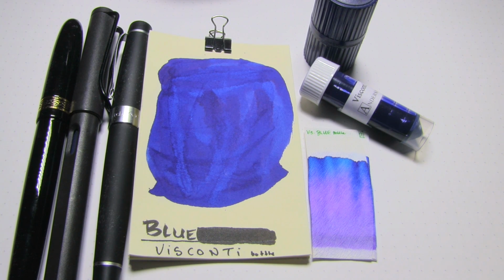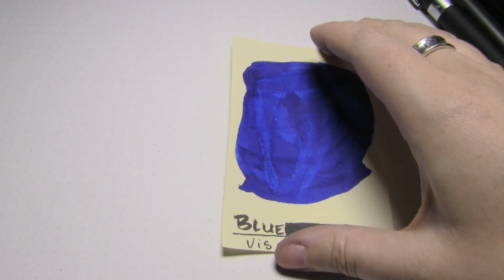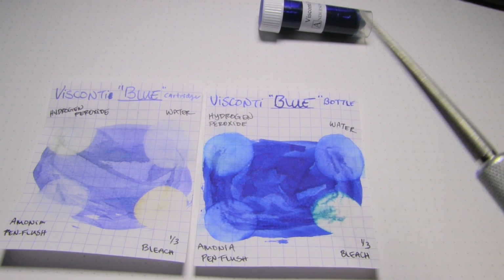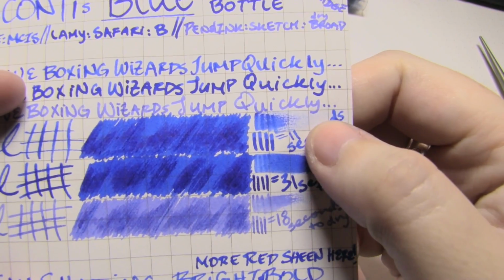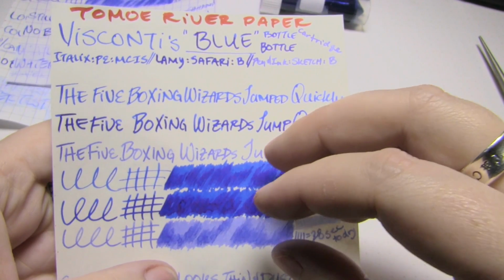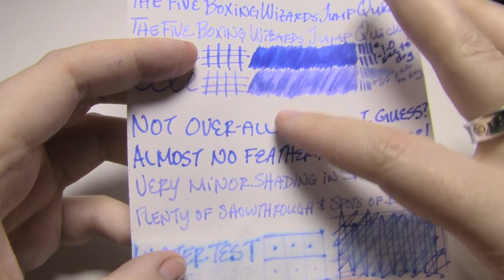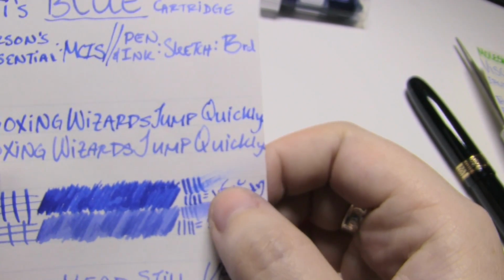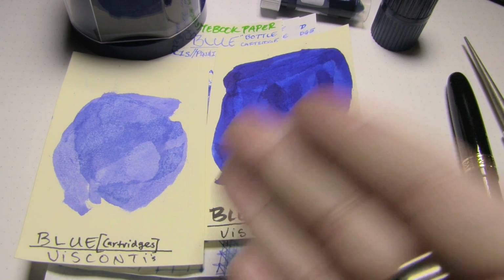Ink Re-Review (kind of): Visconti "Blue" Ink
Here I both review and RE-review ink by Visconti, and compare and contrast the two (vastly different!) types both by bottle *and* by branded-cartridge, both by the title of "Blue" (the bottled is a dark medium-Blue ink, with nice shading, rich saturation, sheen galore, and barely-wet flow - - the cartridge is essentially anything but). Here-in may be found my own thoughts and opinions on the matter, as well as some test results I have for (among other factors) water-resistance on Clairefontaine, Fabriano, Rhodia, Tomoe River, Copier Paper, Mead Notebook Paper, and Moleskine papers; and for the bottled version using both a Italix Parson's Essential with a Medium-Italic-Cursive-Stub nib, and a Lamy Safari with a (wet) Broad nib, and for the Cartridged version a Pen & Ink Sketch in a (dry) Broad nib as pens for these tests/experiments.